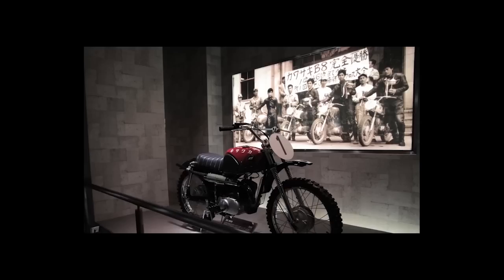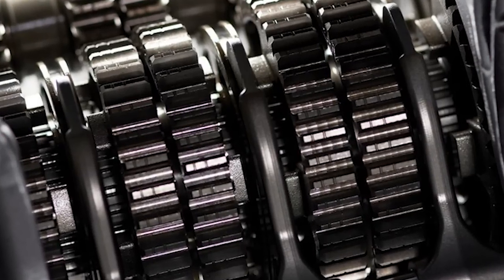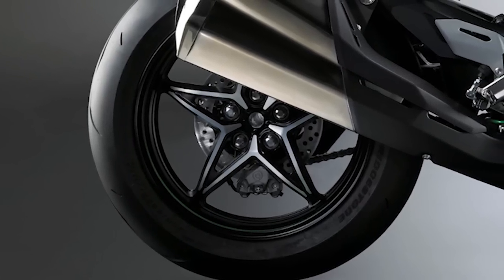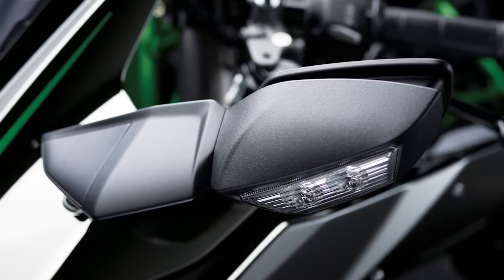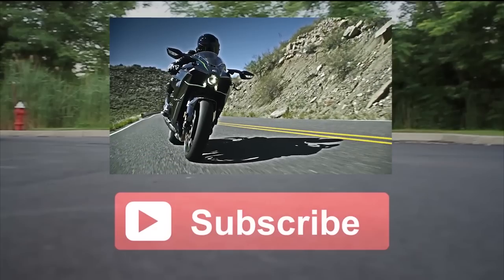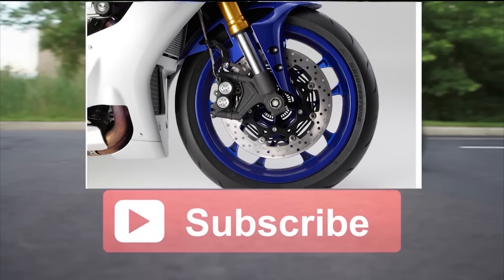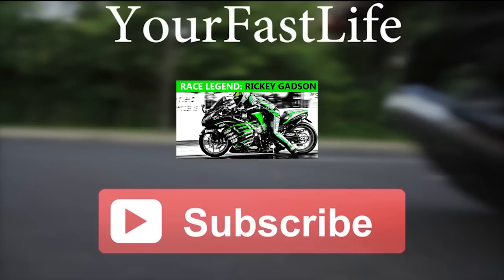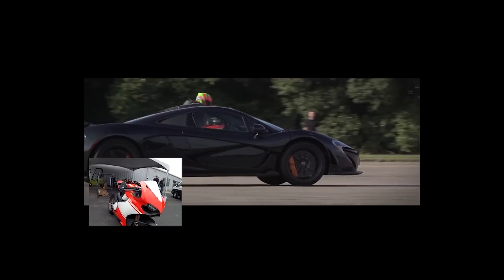Kawasaki Ninja H2 STREET bike Specifications/Details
Details on the Kawasaki Ninja H2 just released! Cost a few thousand more than the Yamaha R1M!

ABOUT YourFastLife
All things fast from bikes and cars to snowboarding and windsurfing! POV motorcycle videos, street races, stunts and action, action, action!

Some of my top picks:
Lamborghini Murciélago
Triumph Daytona 675R
Suzuki Hayabusa 1300R